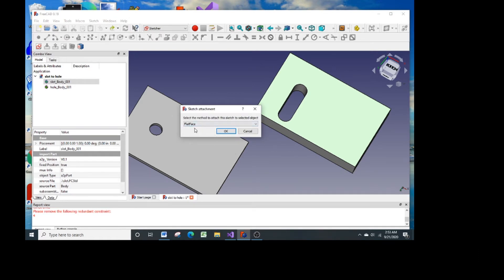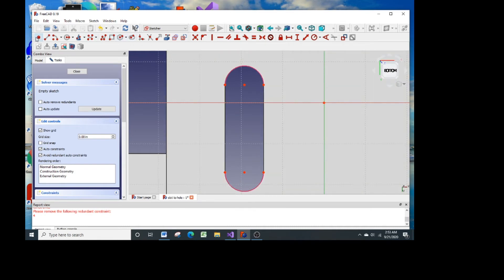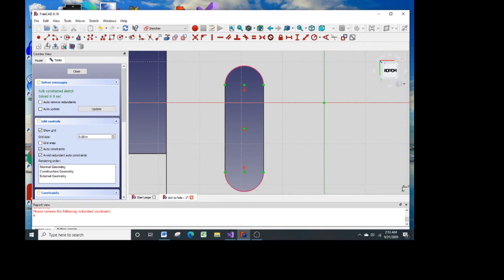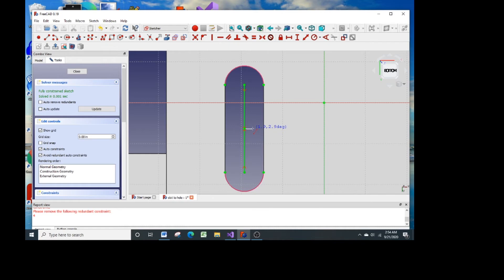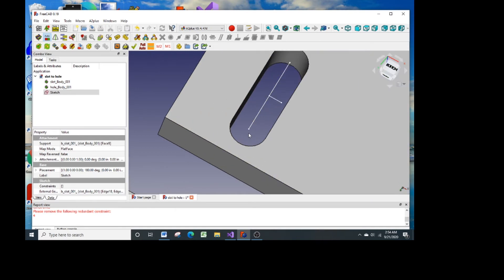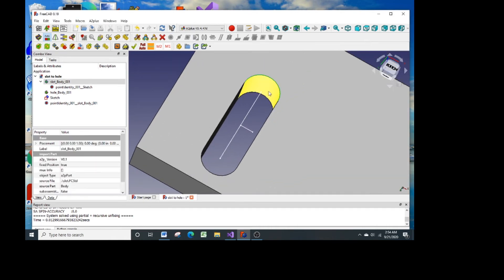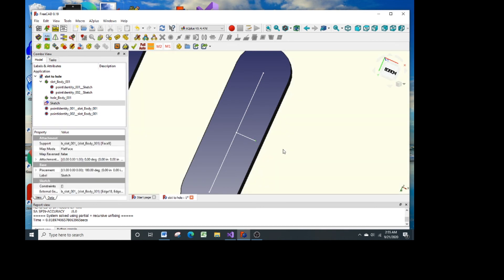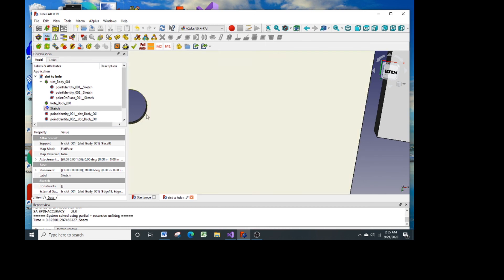A2plus constrain hole to center of slot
Video showing how to constrain a hole to a slot when using FreeCAD's A2plus assembly program.